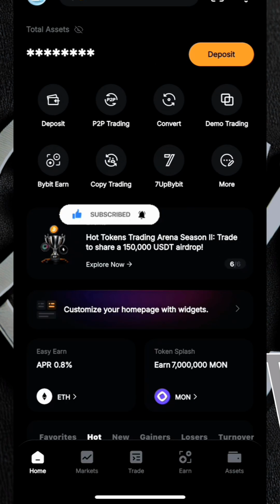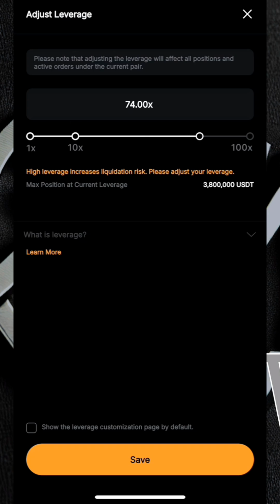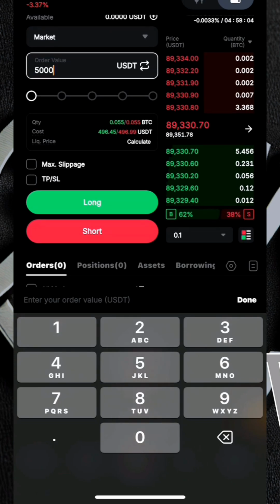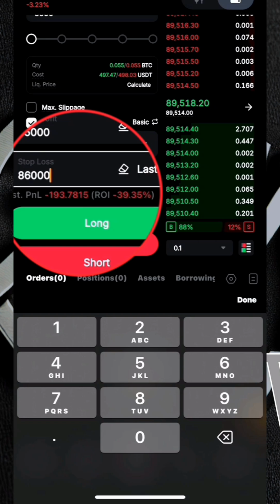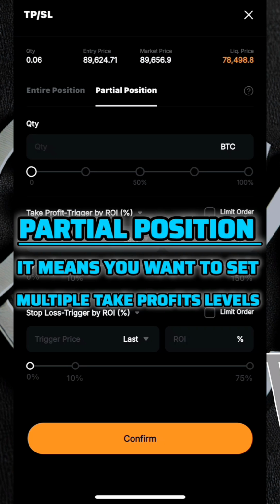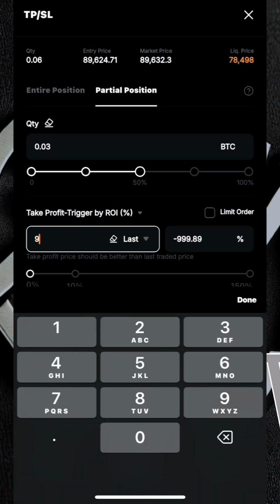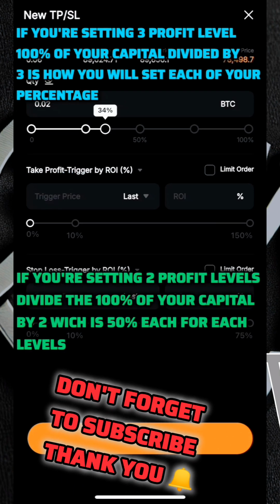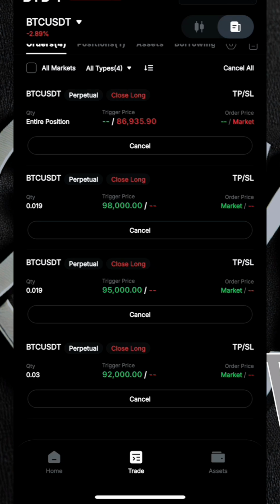Bybit Futures Trading for Beginners (Live Trade) | How to Set Take Profit & Stop Loss Properly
In this video, I explained Bybit Futures Trading step by step using a LIVE trade so beginners can clearly understand how futures trading works.

You’ll learn:
 • How to take a Bybit futures trade from scratch
 • How to correctly set Take Profit (TP) and Stop Loss (SL)
 • The difference between Fixed TP/SL and Partial TP/SL
 • Why TP & SL are very important for risk management
 • Common mistakes beginners make on Bybit futures
 • How to protect your capital while trading futures

This video is 100% beginner-friendly and practical because I used a real live trade to explain everything clearly.

⚠️ If you want to trade futures safely and avoid unnecessary losses, watch till the end.

🔗 REGISTER & TOOLS

📌 Always use trusted exchanges and enable proper risk management.

Your support helps me keep dropping free crypto education consistently.

I am not a financial advisor. Cryptocurrency trading involves risk. Always do your own research (DYOR) and trade only what you can afford to lose.

Bybit futures trading, how to trade futures on Bybit, Bybit take profit and stop loss, Bybit TP SL tutorial, futures trading for beginners, crypto futures explained, Bybit futures live trade, fixed tp sl Bybit, partial tp sl Bybit, how to set stop loss on Bybit, crypto trading Nigeria, E triple wealth crypto